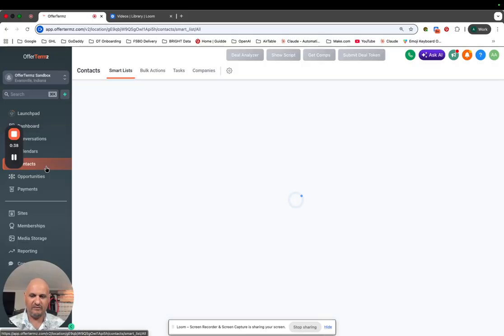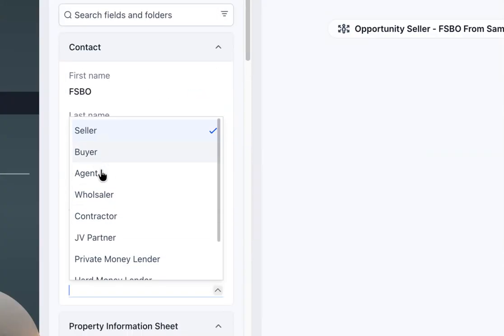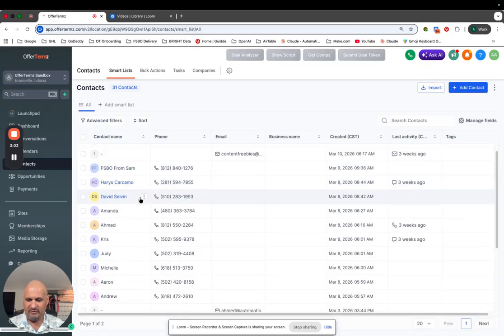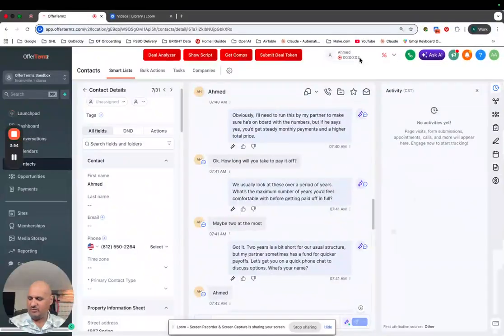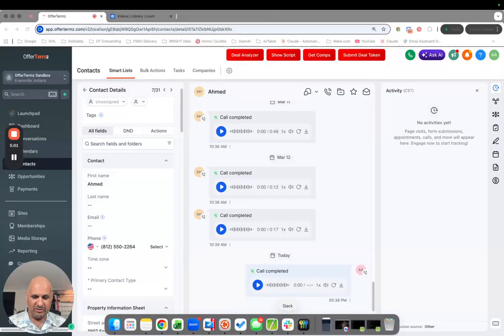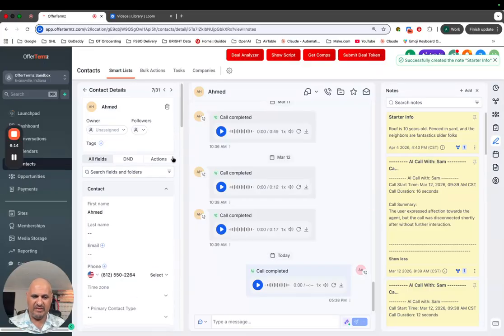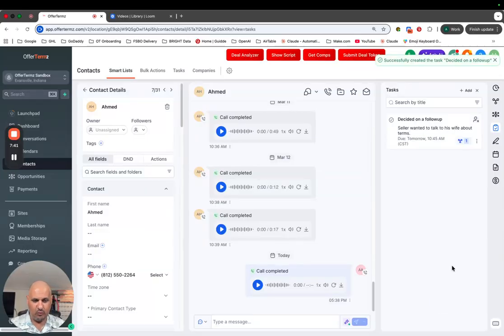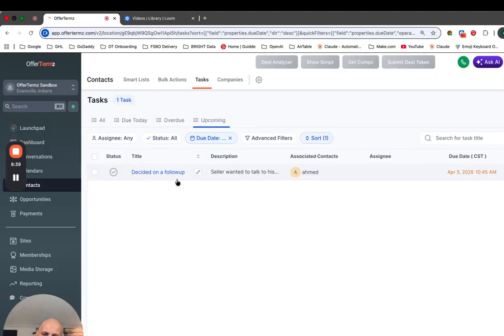Getting Started with OfferTermz part 1